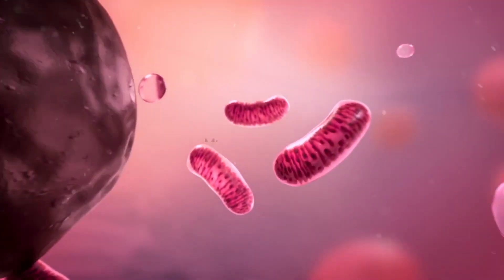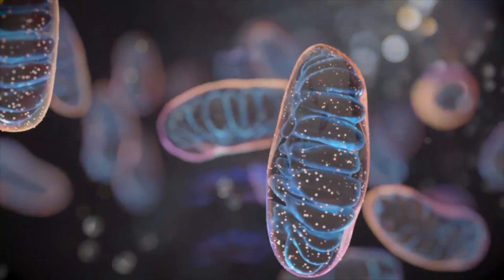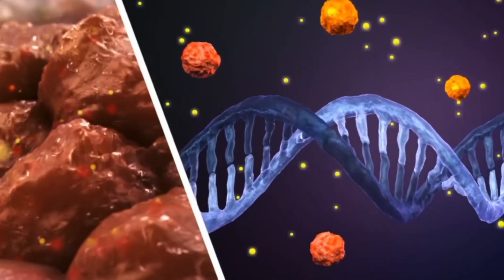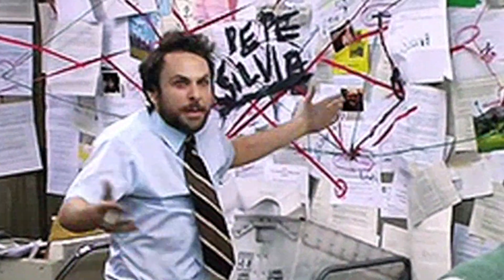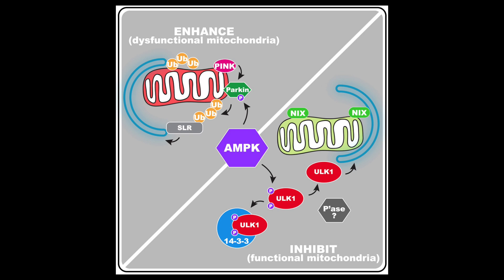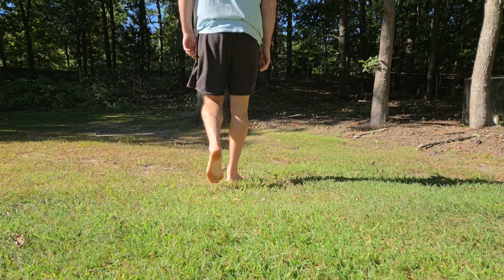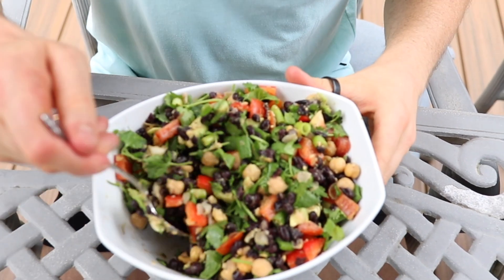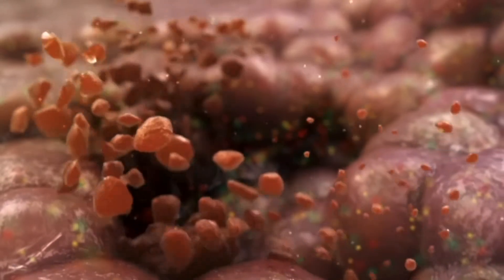This Pathway May be the Secret to Mitochondria Health | How to Turn it ON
How AMPK modulates Mitophagy, Healthy Mitochondria Function and Longevity

Chapters:
0:00 Intro
1:31 Mitochondria Recycling
4:28 AMPK Pathway
7:32 Boost This Pathway